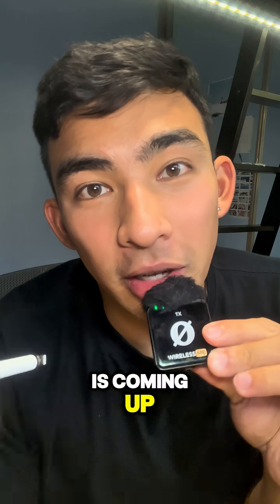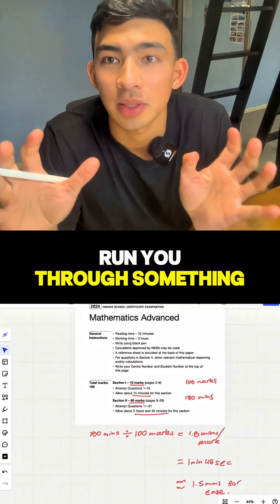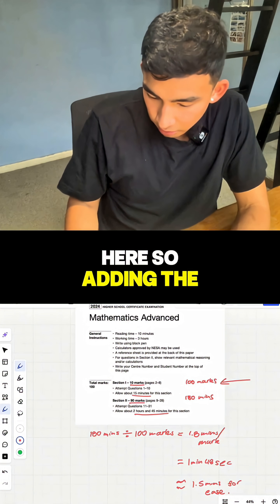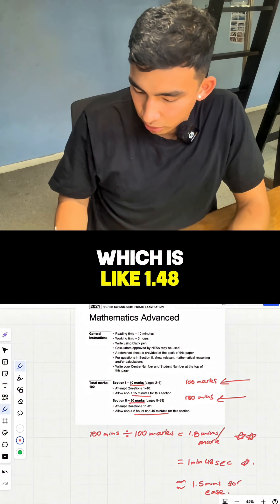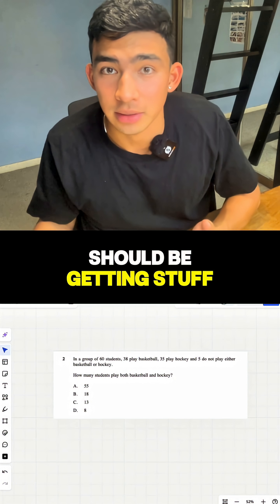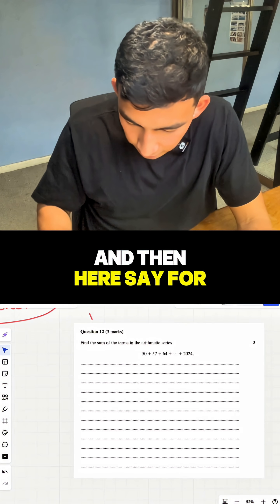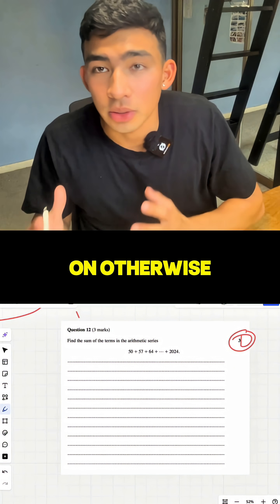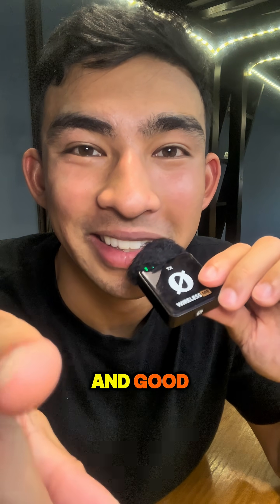Exam Survival Skills: Time Management During Exams | Lee Mathematics Tuition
Running out of time during exams?

You’re not alone... it’s one of the biggest challenges for Senior High students.

In this video, we’ll share a quick, practical tip to help you manage your time wisely, stay calm, and complete every question before the bell rings.

🎯 Perfect for:

- HSC and Senior High students
- Anyone who struggles to finish exams on time
- Students looking for smart study and test-taking strategies

Watch this before your next exam and take control of your time ⏳